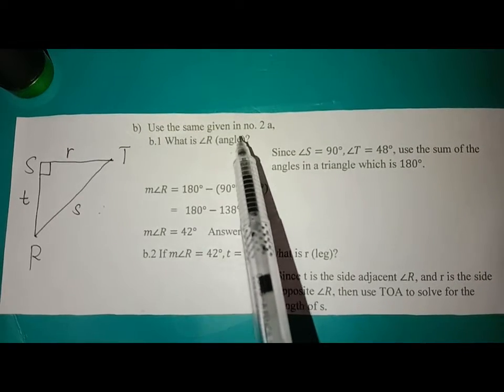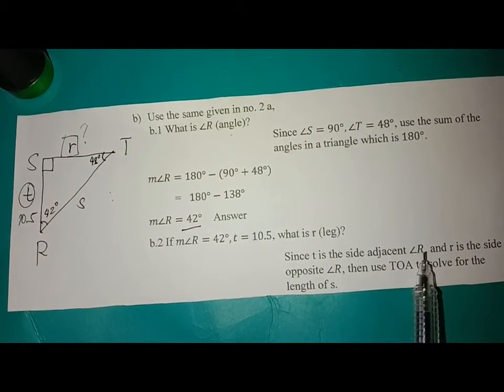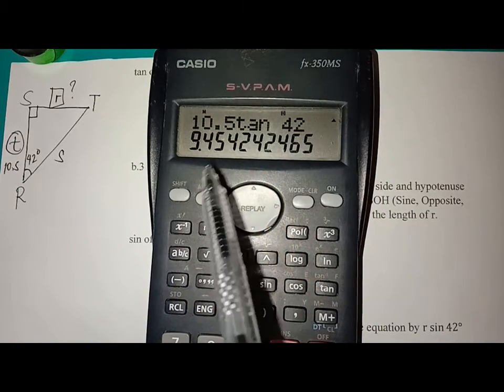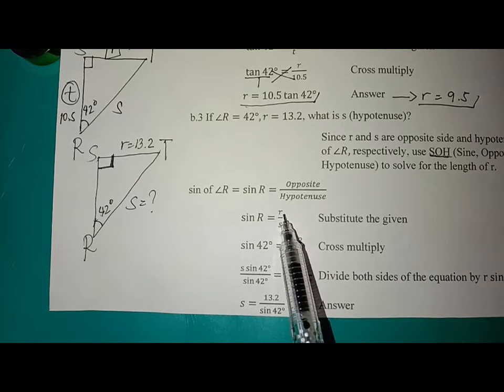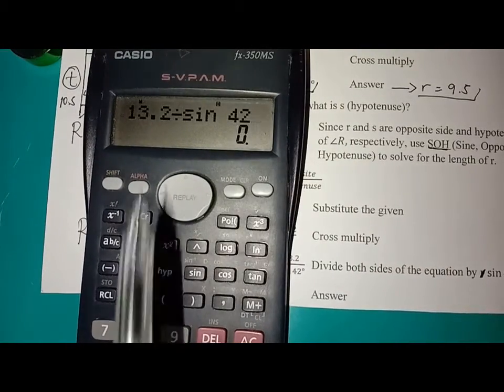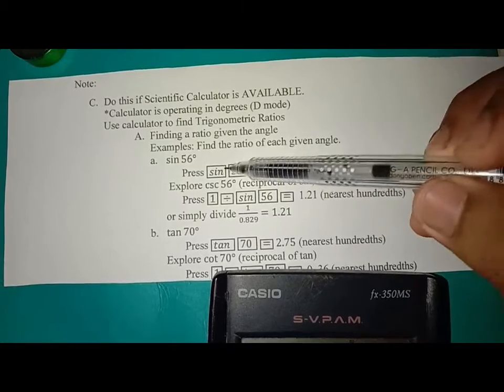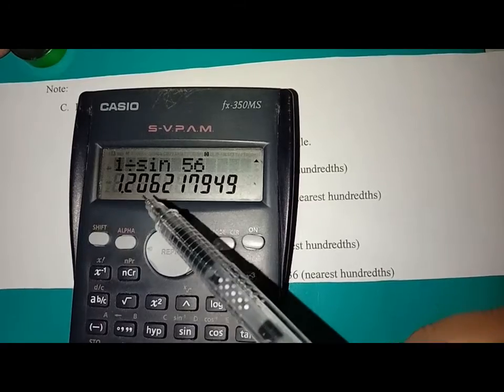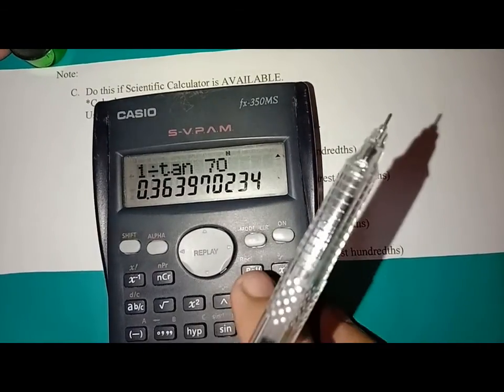[PART 2] Illustrating the Six Trigonometric Ratios